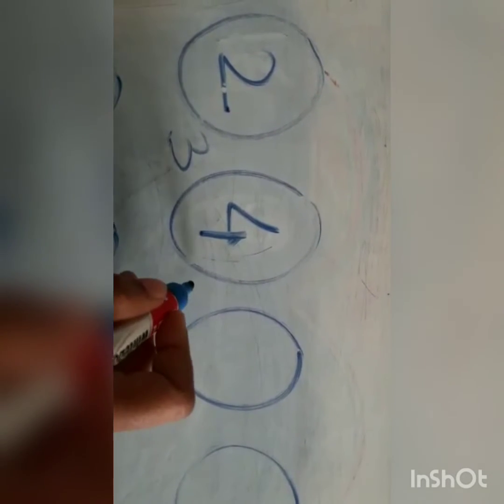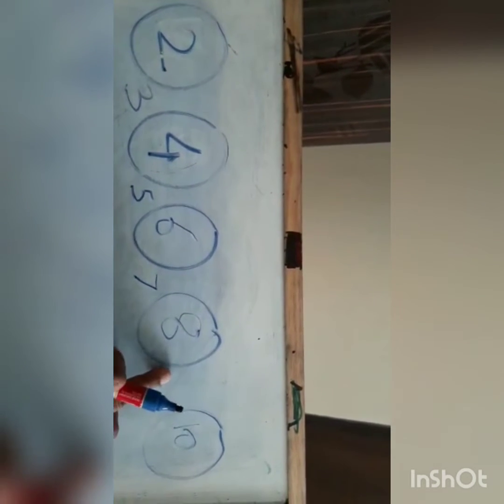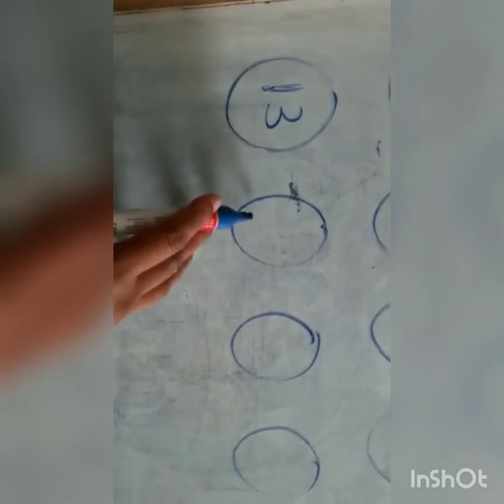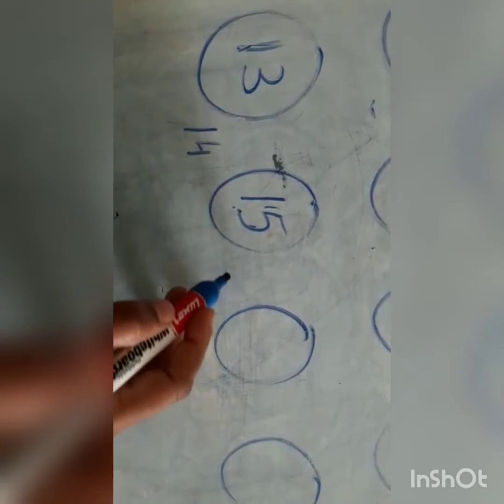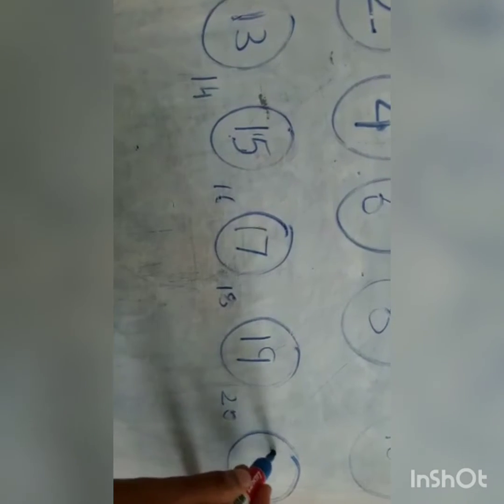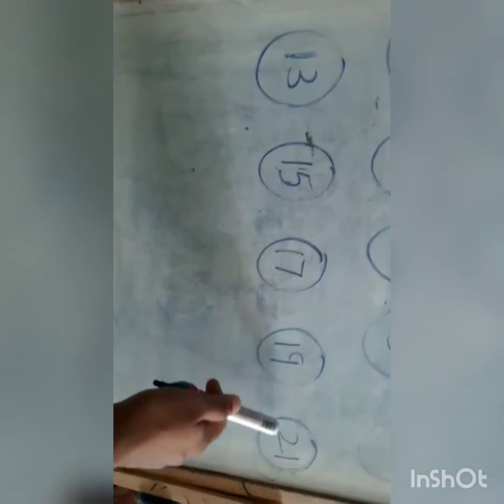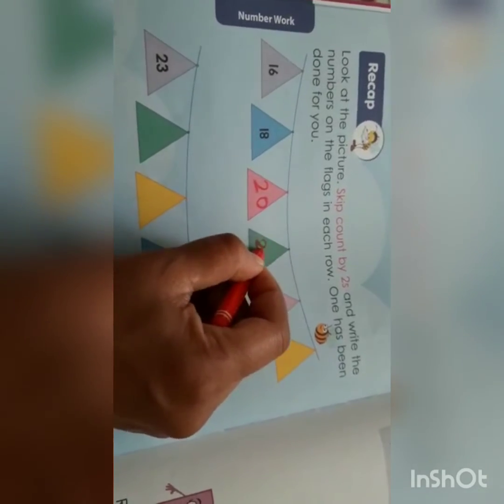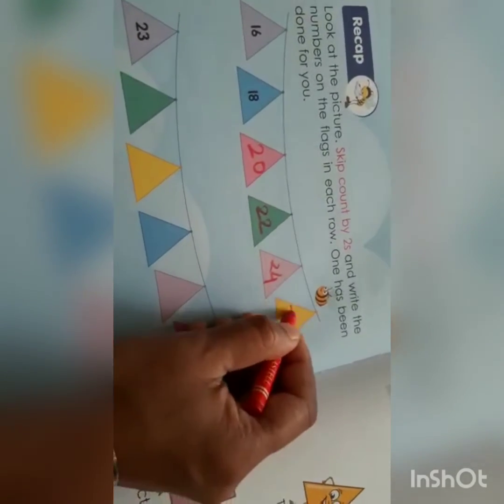Sr.KG Skip counting